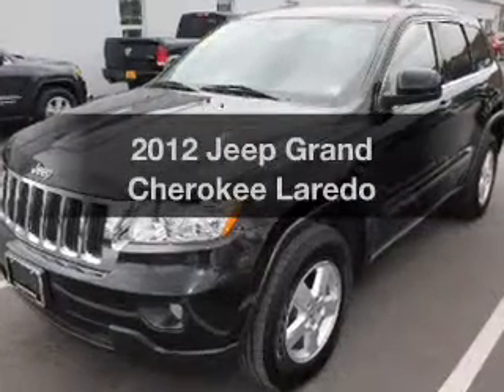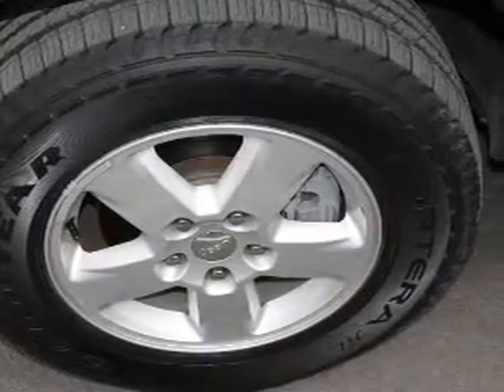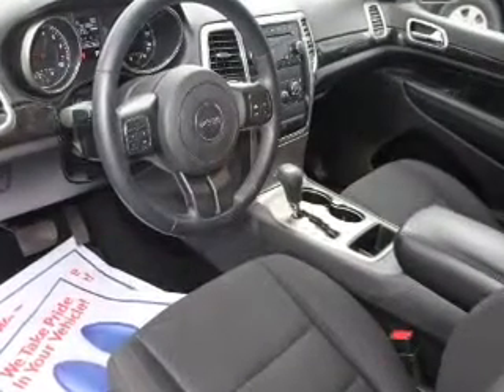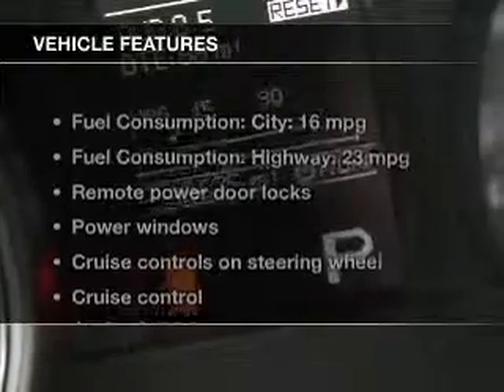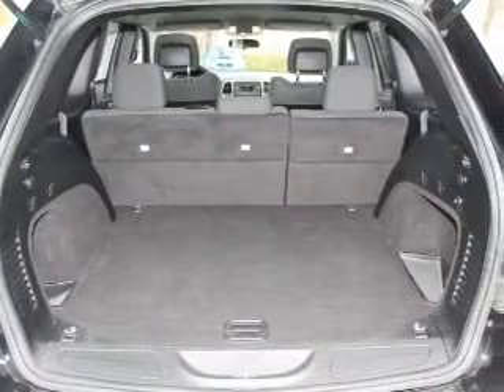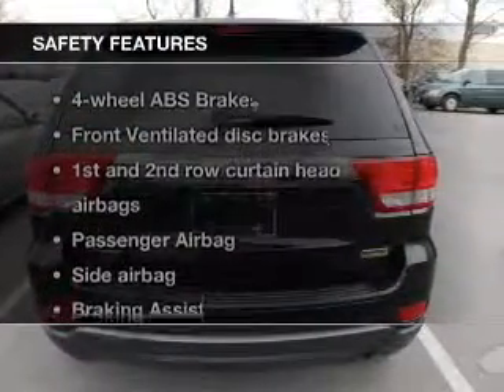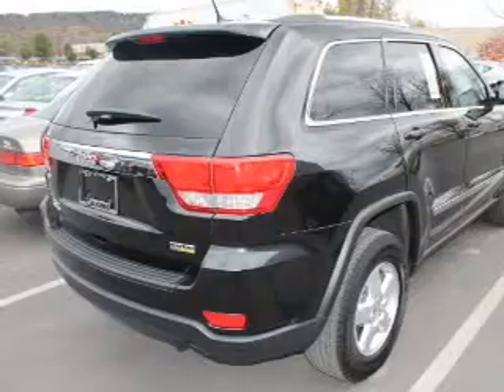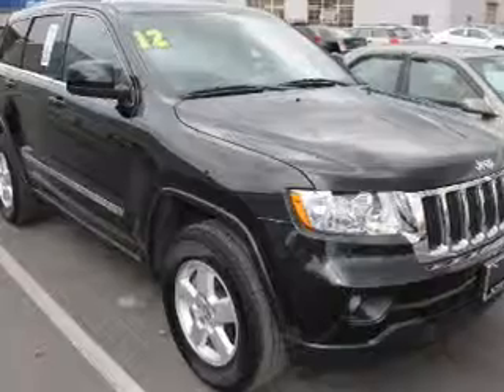2012 Jeep Grand Cherokee - Ithaca NY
Year: 2012
Make: Jeep
Model: Grand Cherokee
Trim: Laredo
Engine: 3.6 liter 6 cylinder 24 valve
Transmission: Automatic
Color: Black
Mileage: 32594
Address:
Route 13